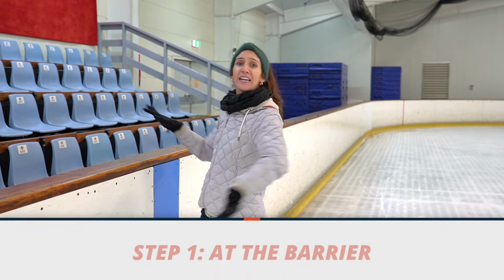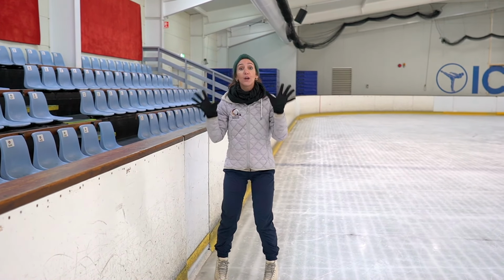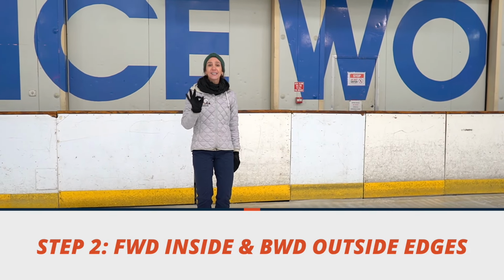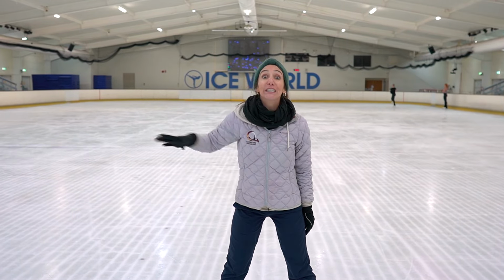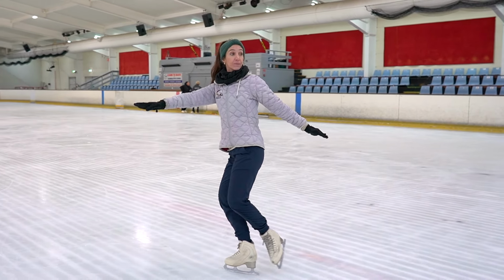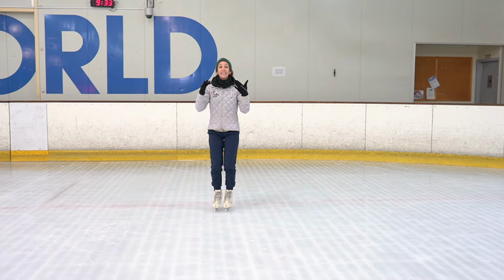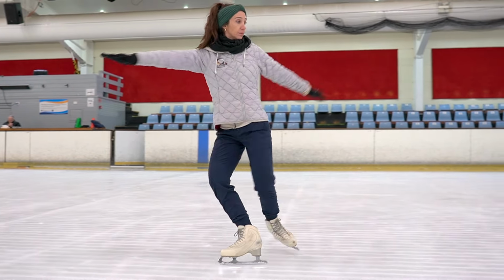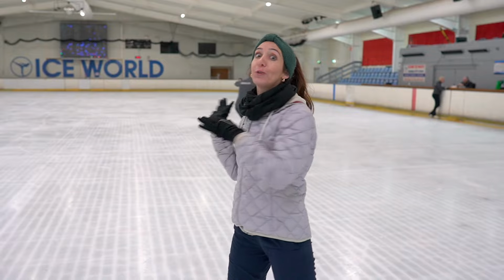How To Start Doing Choctaws (S-Steps) On The Ice | Figure Skating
Are you a skater who gets on the ice and then doesn't know what they should be practicing? Then here is something that is going to help!

Choctaws (S-Steps) are by far one of the most difficult steps in figure skating. A deep running curve one way, twisting those hips all the way open and then creating a curve in a different direction! Besides being an EXTREMELY difficult step to do, they look absolutely AMAZING when done right. So what is the easiest way to learn this cool step?

In this lesson, we show you the easiest way to learn a choctaw (S-Step), even if you have never attempted one before. Beginning at the barrier and understanding the movement of the step is crucial for any figure skater. Then we take it to the middle of the ice where we slowly add speed before putting it all together to show it off. So if you're ready to learn a Choctaw (S-Step) then check out this lesson!

In this lesson you'll learn:

- The simple steps for new skaters to start doing a Choctaw (S-Step)
- The beginner mistakes that all figure skaters should avoid
- The easy tricks that will have you feel the step sooner rather than later

Happy Skating!

- Mitch & Stacey